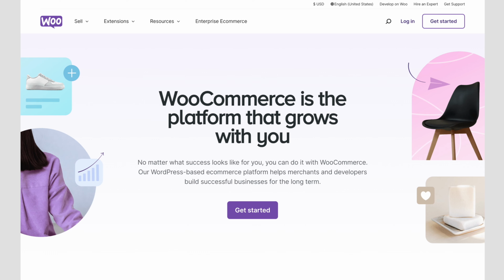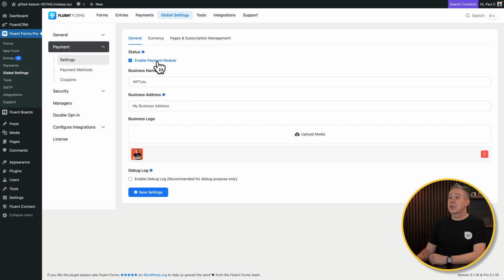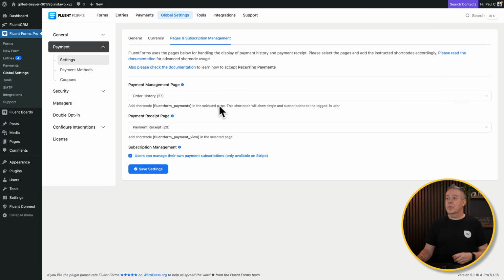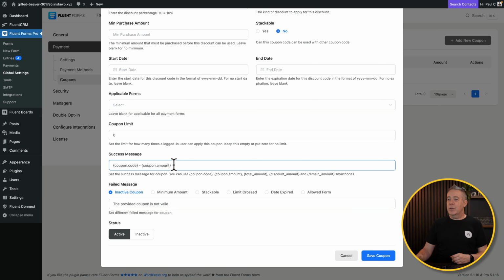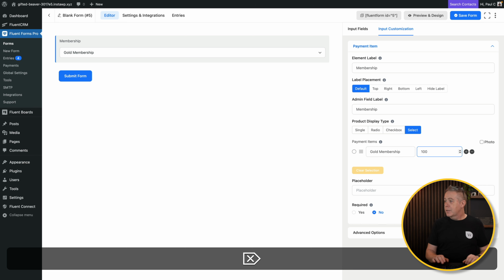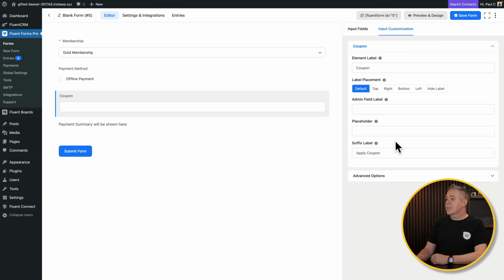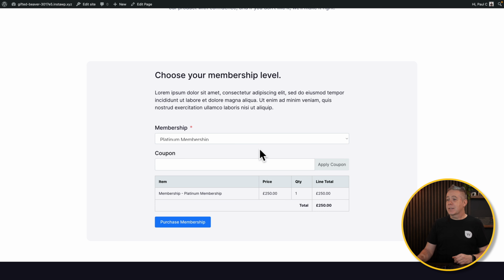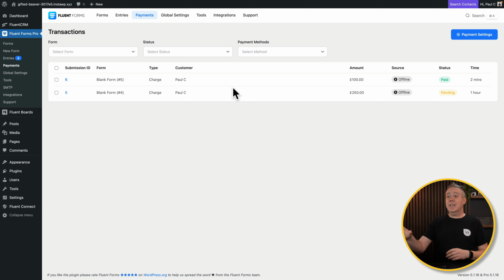Build Your WordPress Online Store Without WooCommerce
In this tutorial, I explore simple e-commerce solutions for WordPress without the complexity of WooCommerce.

I also explore using Fluent Forms Pro, a form plugin, to sell products and services directly from your WordPress site.

Key points covered in the video:
- Introduction to using Fluent Forms Pro for e-commerce.
- Setting up Fluent Forms Pro with payment gateways.
- Configuring global settings, currency, and payment methods.
- Creating necessary pages for order history and payment receipts using shortcodes.
- Customize form styles and add the form to a WordPress page.
- Testing the purchase process and viewing the order history.
- Managing orders and transactions within the Fluent Forms Pro dashboard.

By the end of this video, you'll learn how to:
- Set up Fluent Forms Pro to accept payments.
- Create and customize an e-commerce form.
- Insert the form into a WordPress page for customers to make purchases.
- Manage and confirm orders from the WordPress dashboard.

This tutorial will help you create a straightforward e-commerce setup using Fluent Forms Pro, whether you're selling memberships or products.

00:00 - 00 - Building an online payment form
00:42 - 01 - Preview the end results
01:15 - 02 - Enabling Online Payments
03:41 - 03 - Configuring payment methods
04:29 - 04 - Enabling and creating discount coupons
05:06 - 05 - Building the sales form
08:58 - 06 - Adding the online purchase form to our page
10:29 - 06 - Handling sales and payment information

► WORDPRESS PLUGINS ◄